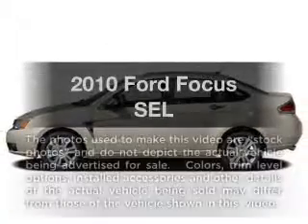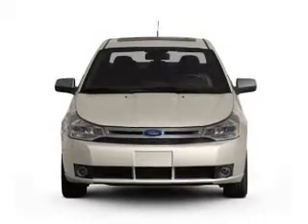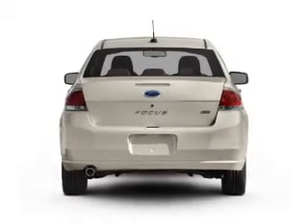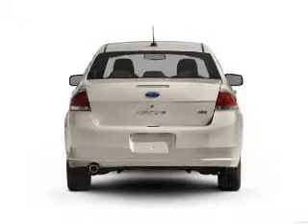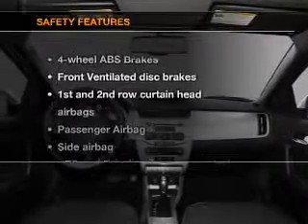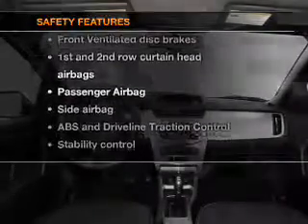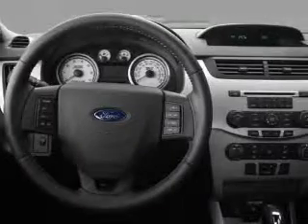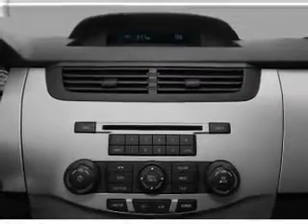2010 Ford Focus - Tomball TX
Year: 2010
Make: Ford
Model: Focus
Trim: SEL
Engine: 2.0 liter inline 4 cylinder 16 valve
Transmission: Automatic
Color: Maroon
Mileage: 33451
Address:
22702 Hwy 249